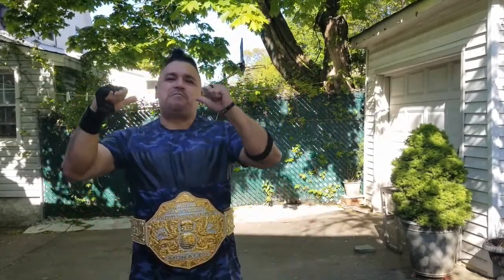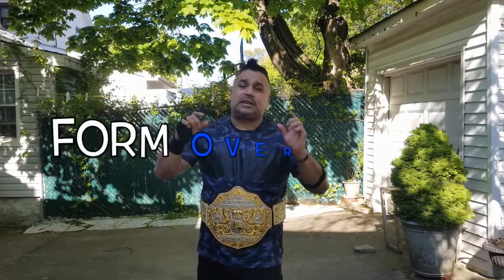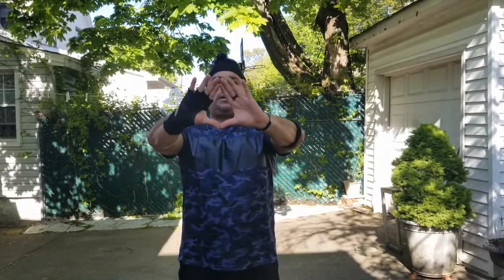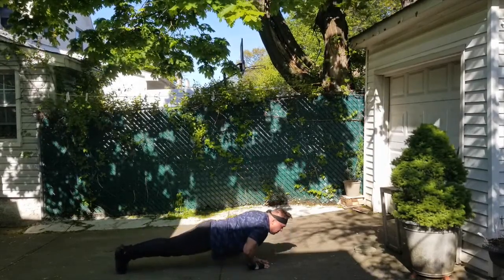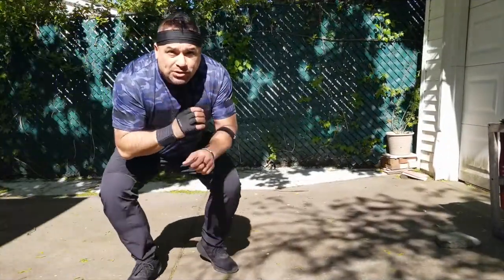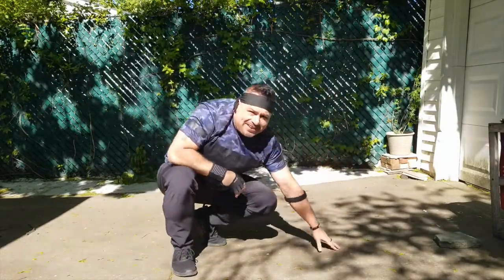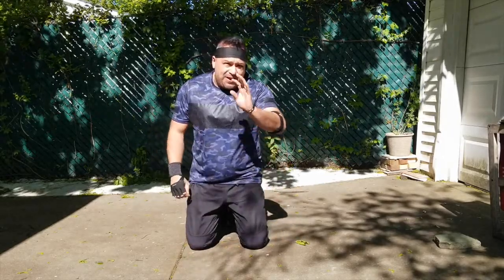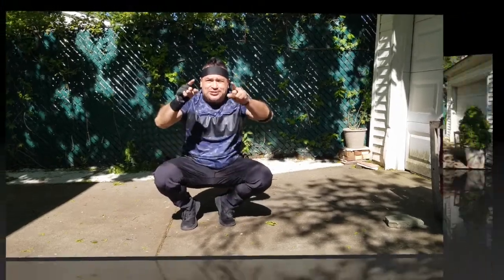Ultimate Push-up Challenge PE@Home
Physical Education@Home Challenge

Focus: physical education, fitness, cardiovascular, cardio,  dance, dance challenge, tutorial, education, elementary, challenge, exercise, endurance, sports, students, children, kids, quarantine, stay home, remote learning, Public School, NYC Public School, elementary school, workout for children, workout for kids, workout for students, dance for children, dance for kids, dance for students, fitness for kids, fitness for children, strength training for kids, strength training for children, strength training for students, perfect push up, push-up